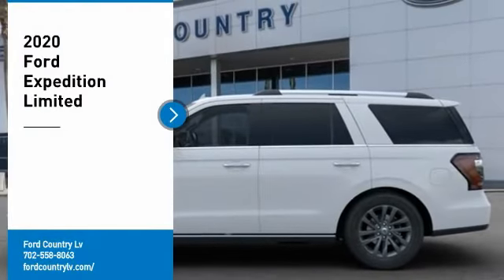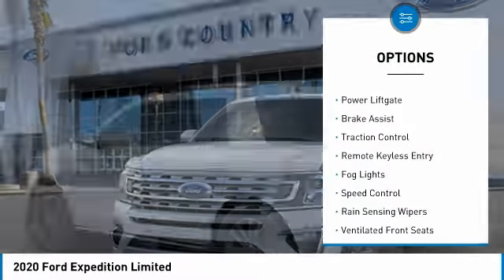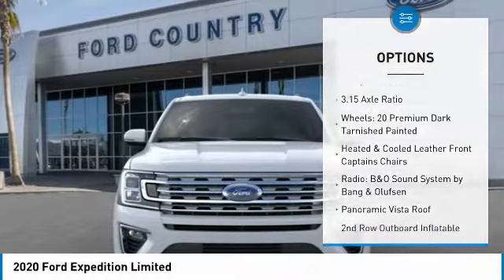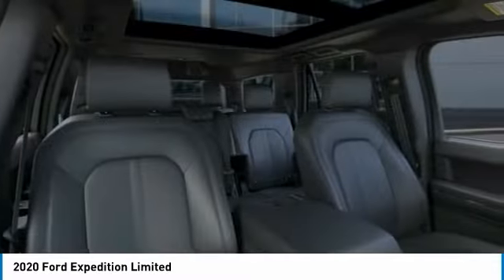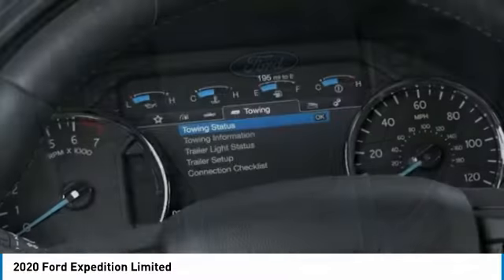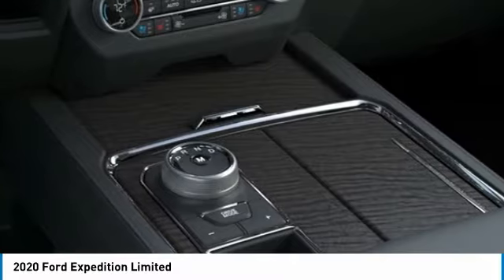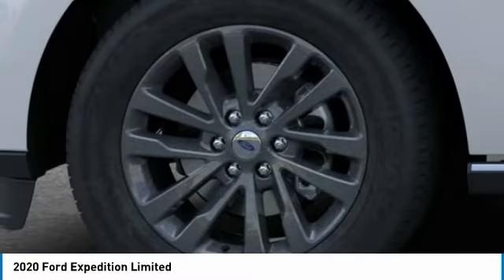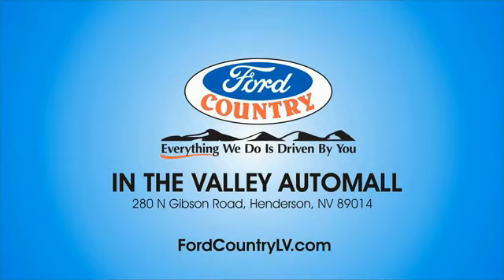2020 Ford Expedition Henderson NV 66437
2020 Ford Expedition Limited

2020 Ford Expedition Limited Oxford White RWD 10-Speed Automatic EcoBoost 3.5L V6 GTDi DOHC 24V Twin TurbochargedRecent Arrival!Awards:  * 2020 KBB.com Best Buy Awards Price includes: $1250 - Ford Credit Retail Bonus Customer Cash. Exp. 07/06/2020 $2000 - Retail Customer Cash. Exp. 07/06/2020